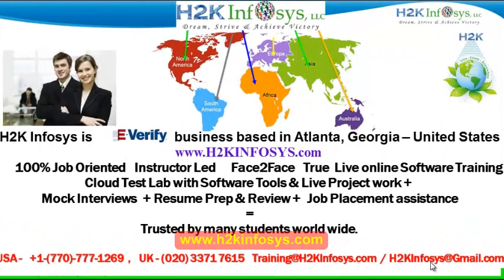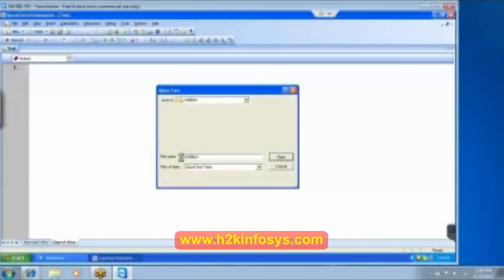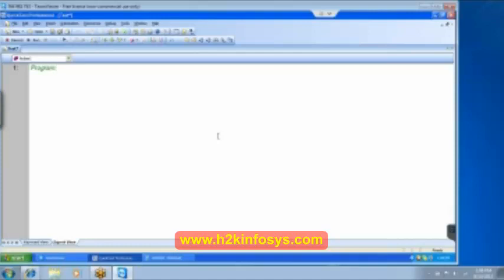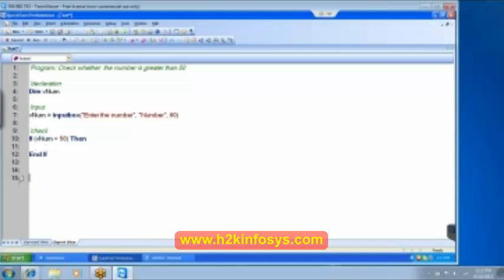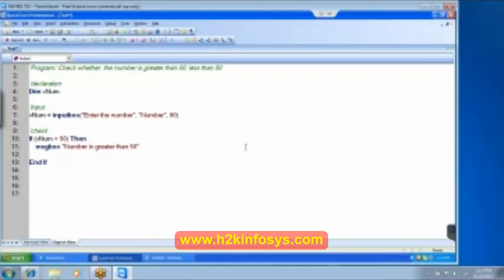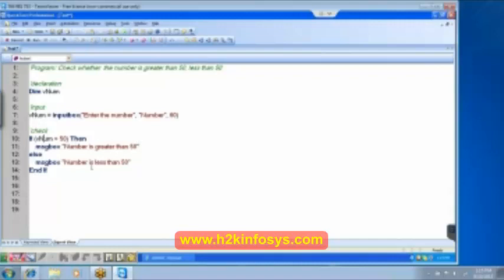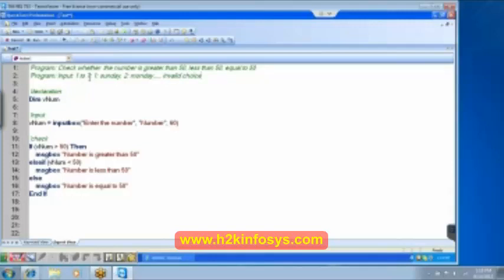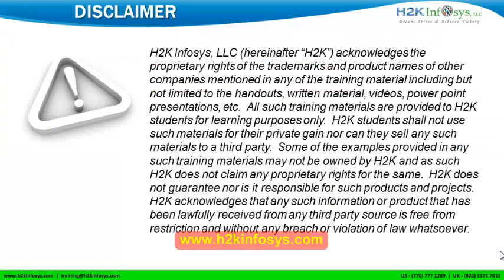Best Quick Test Professional Online Training | QTP Automation Tutorials | QTP Online Course